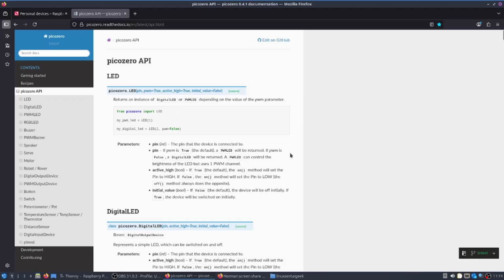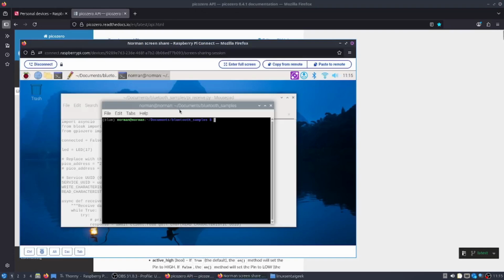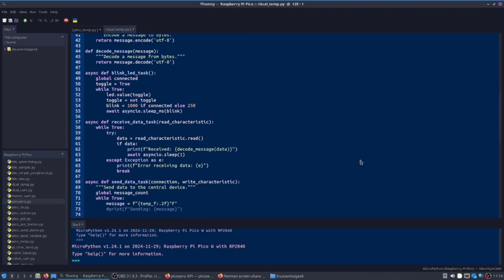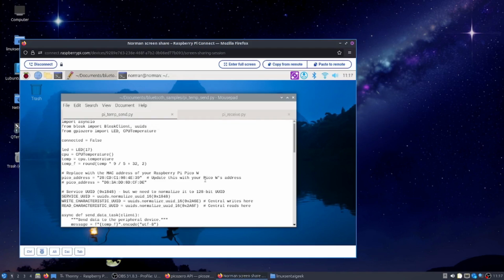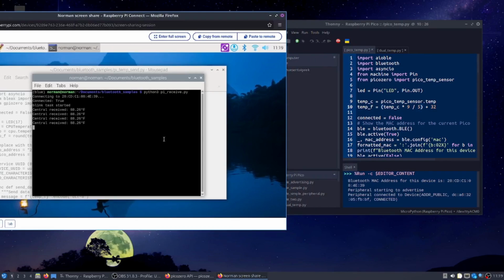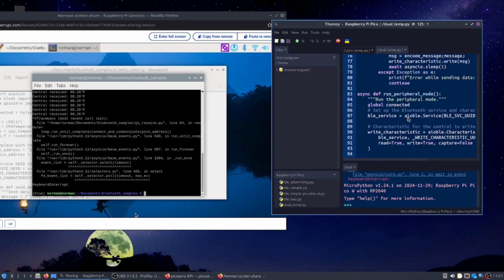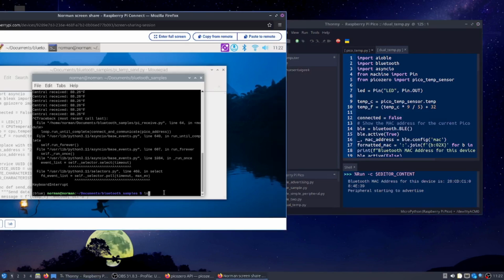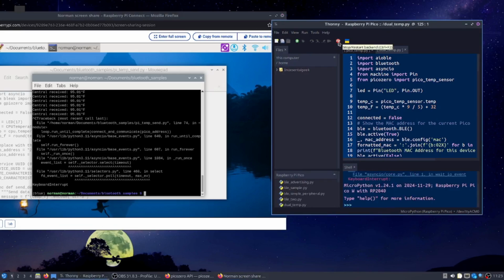Raspberry Pi/Pico W BLE Tutorial, Part 3: Reading Temperature Values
Hello this is part 3 of the series where I show you how to use BLE to communicate between the Pi and the Pico W. This time I show you how to read temperature values from the Pico using the internal temperature sensor and the builtin temperature sensor on the Pi. Note that picozero will most likely change at time goes by so if I need to update this video I will revisit it in due time.

Timestamps

00:00 - 00:22 Intro
00:23 - 04:46 Code Setup
04:47 - 06:10 Demo 1
06:11 - 08:42 Demo 2
08:43 - 09:03 Conclusion